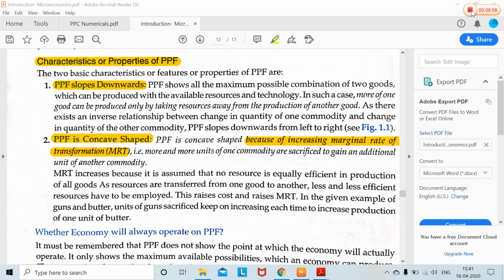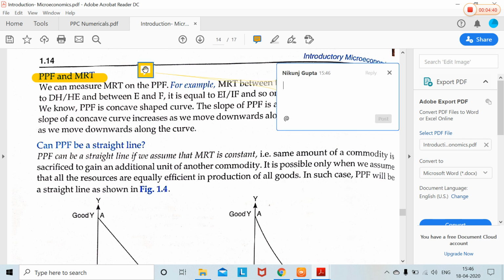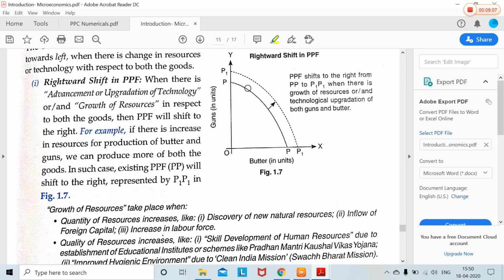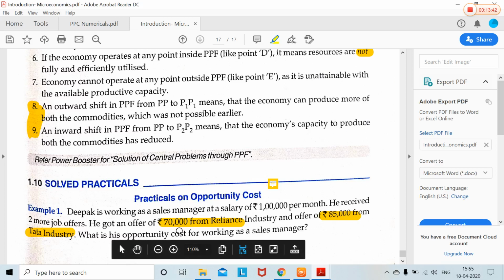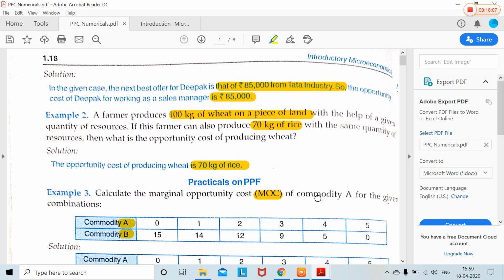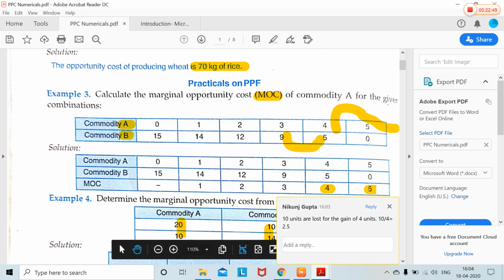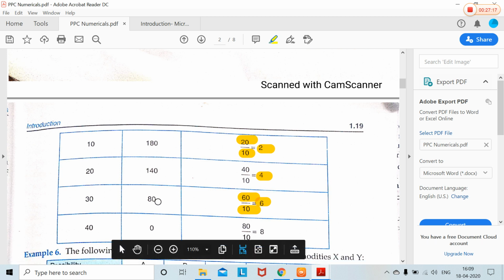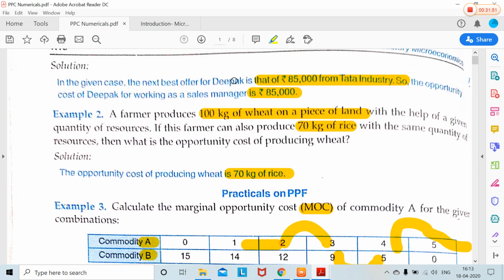Intro -Part 8| PPC Numericals| Microeconomics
Let's test our knowledge with the help of some numericals based on opportunity cost and PPC.